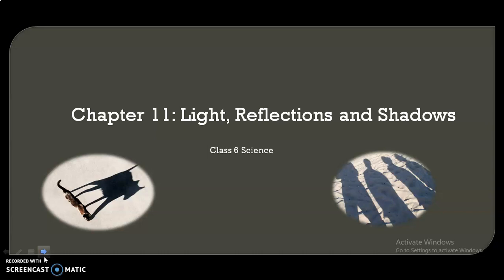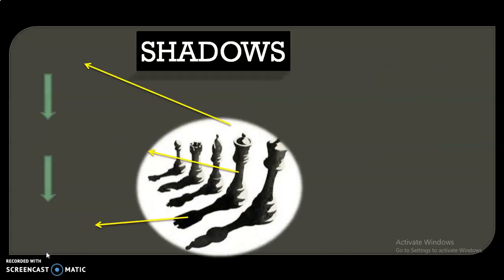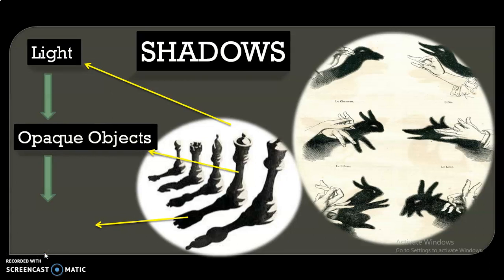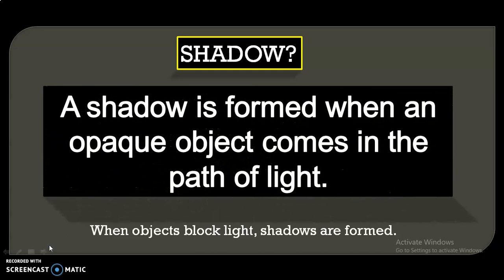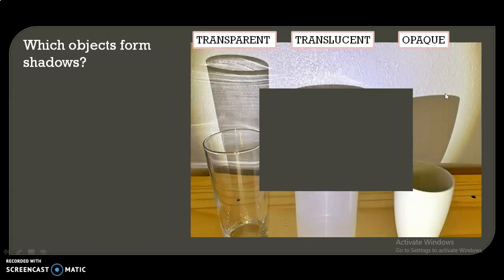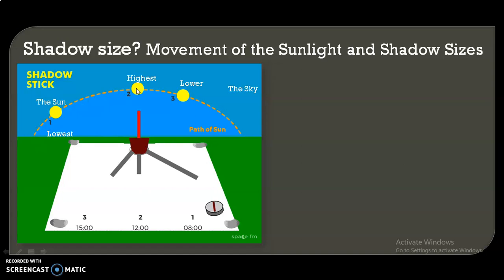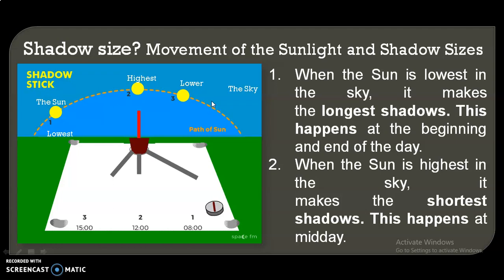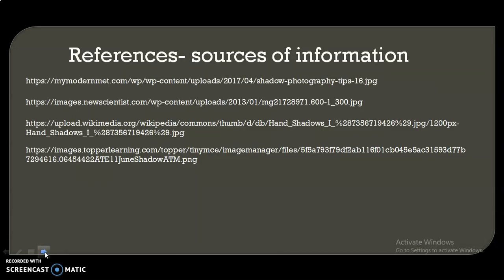Shadows video lesson 1 Competency# Learning outcome#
When the Sun is lowest in the sky, it makes the longest shadows. This happens at the beginning and end of the day.
When the Sun is highest in the sky, it makes the shortest shadows. This happens at midday.